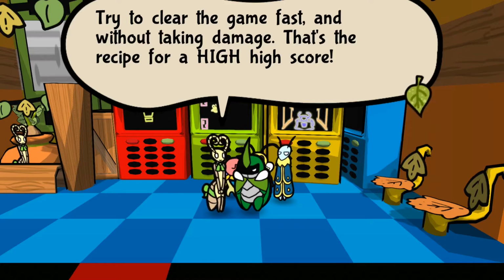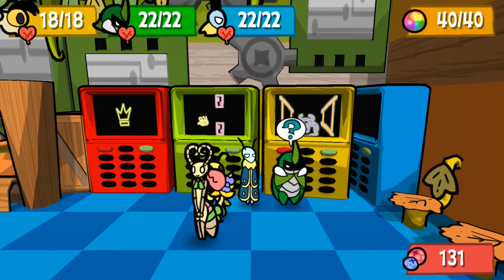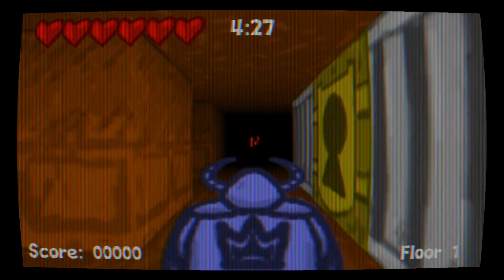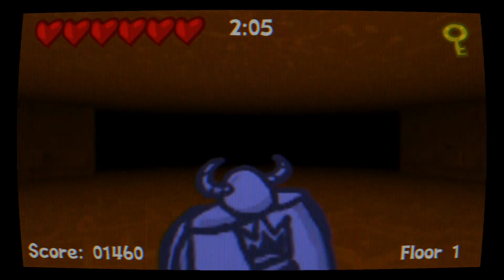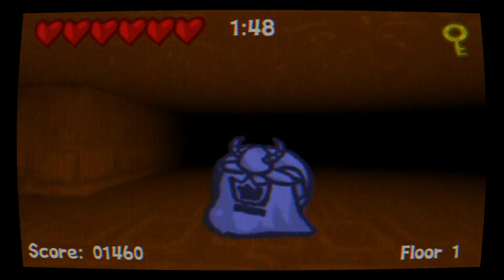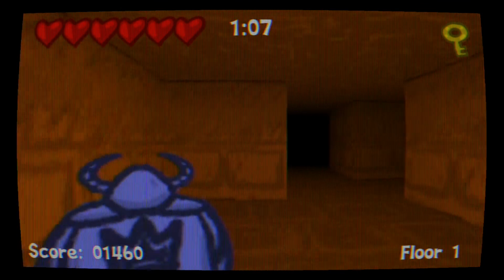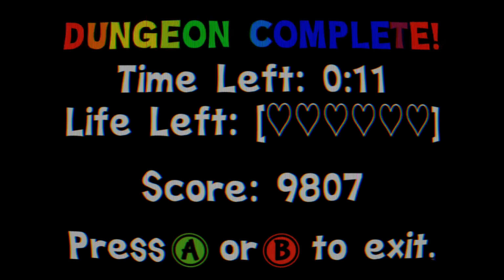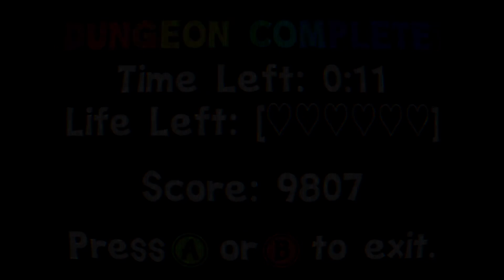Bug Fables - How to get a good score at Mite Knight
This video will teach you everything I know about the strats and optimisations to get a good high score on Mite Knight in Bug Fables. At first glance, this game may seem simple, but there's a lot of techniques that can be done to improve your score which I personally found very fun. As of this video, my best score is 12519 which is as of this video, the highest known score.